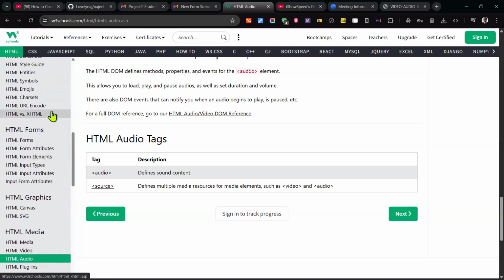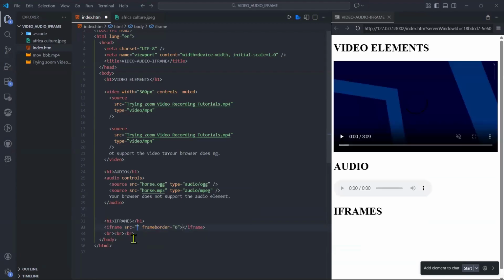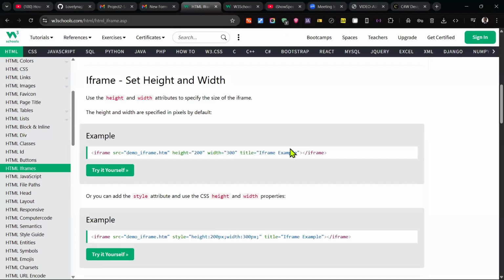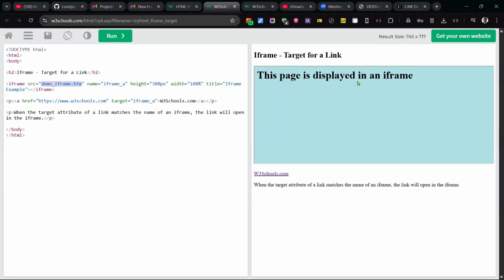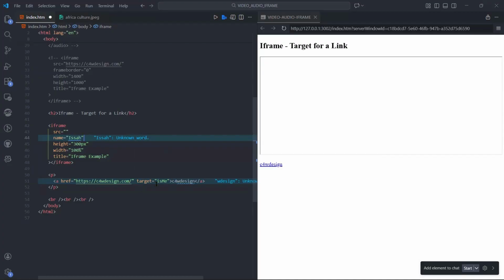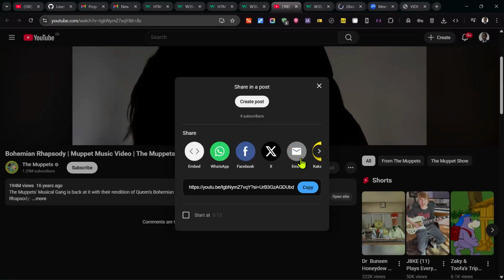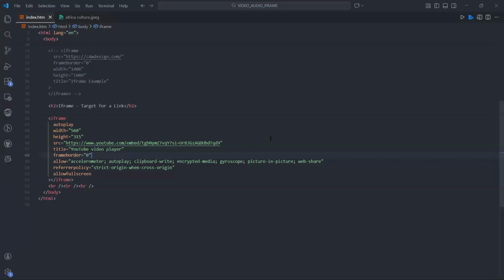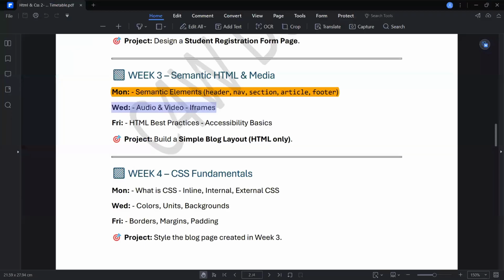HTML & CSS Full Course 2026 – Lesson 8B: HTML Iframe Explained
In this lesson, you will learn how to use the HTML iframe element to embed external content such as videos, maps, and websites inside your web pages.

This lesson is part of the HTML & CSS Full Course 2026, designed to help beginners build professional, clean, and SEO-friendly websites from scratch.

- What an iframe is in HTML
- How the iframe tag works
- Embedding YouTube videos using iframe
- Embedding Google Maps in HTML
- Important iframe attributes:
- src
- width & height
- allow
- loading
- Security and best practices for iframes

👨‍🎓 Who this lesson is for:
- Students interested in web development
- Freelancers building embedded content
- Anyone who wants to embed external content on websites

🔗 Course Resources
References: W3Schools (HTML & CSS)
Tutor: Mr. M. Najeeb H. @NajiTech
Design Agency: C4W Design

💬 Support
If you find this lesson helpful: